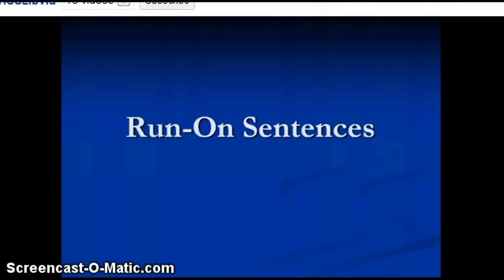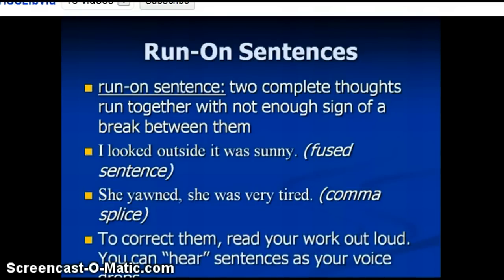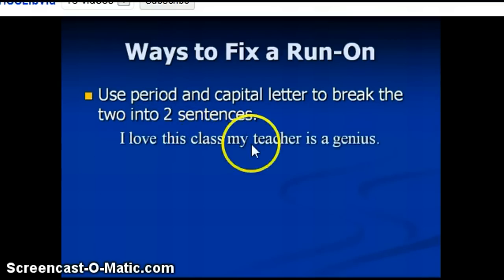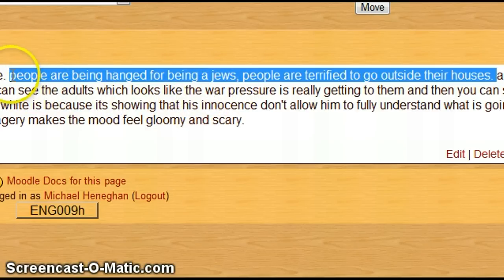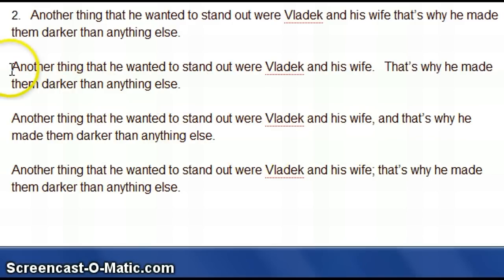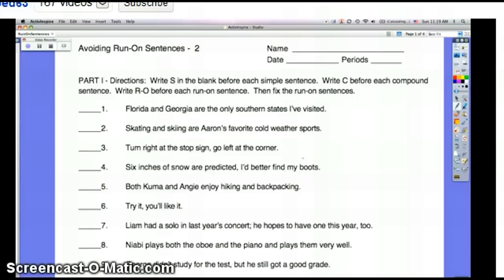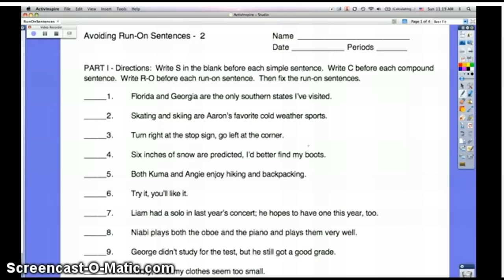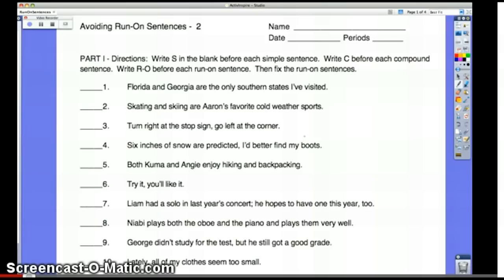Mr. Heneghan: Run On Sentences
Mr. Heneghan's screencast on Run On sentences